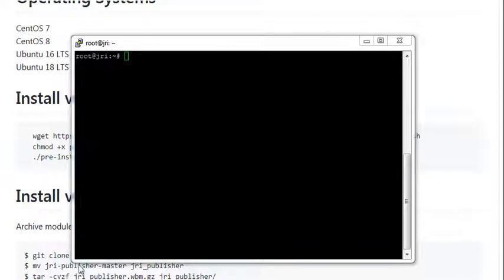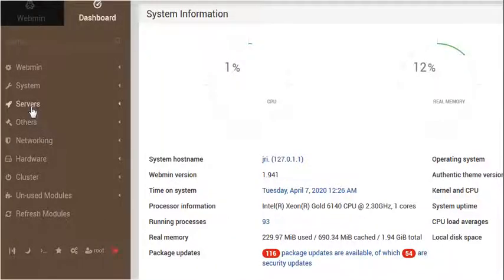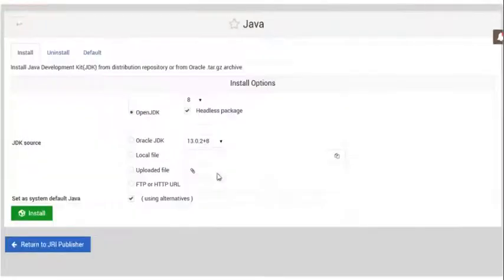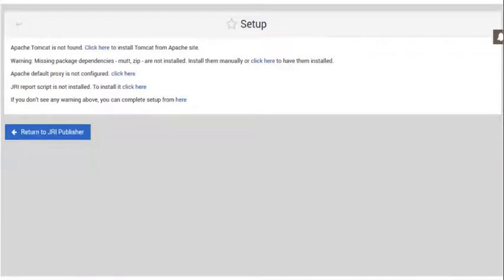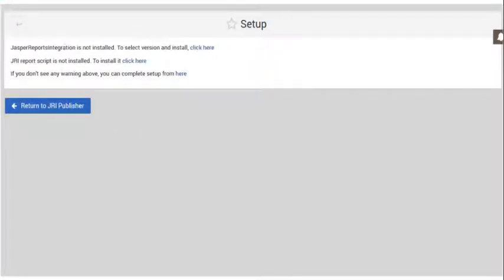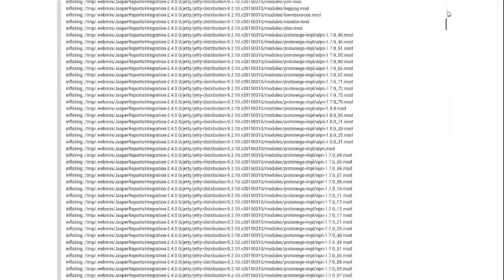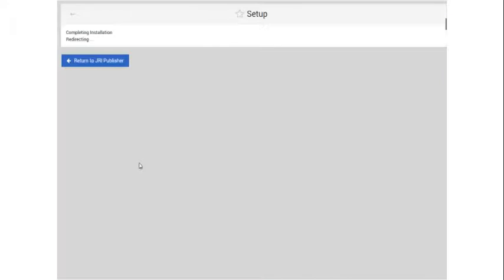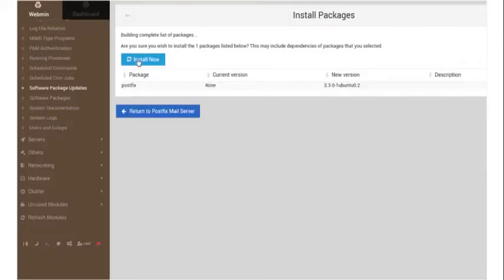JRI Publisher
This video is a walk through of installing JRI Publisher.
JRI Publisher is a Webmin module for installing and managing JasperReportsIntegration.  It also adds Scheduling functionality as well as UI-based management.